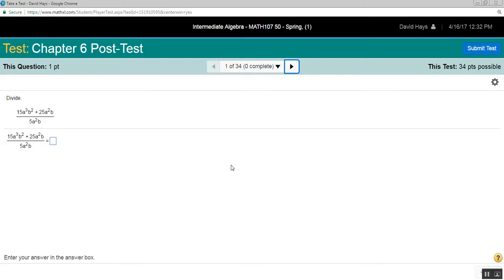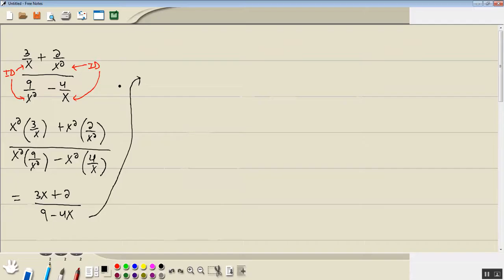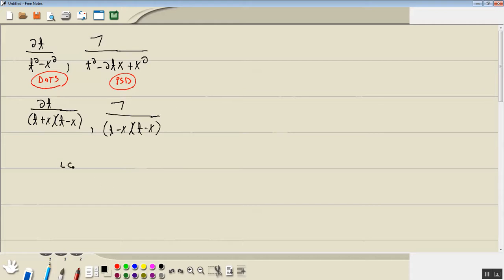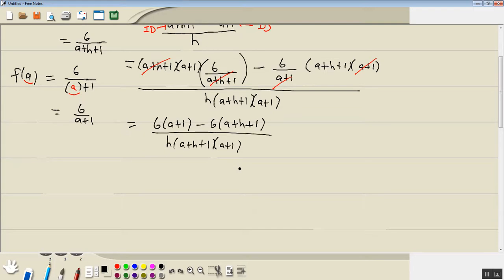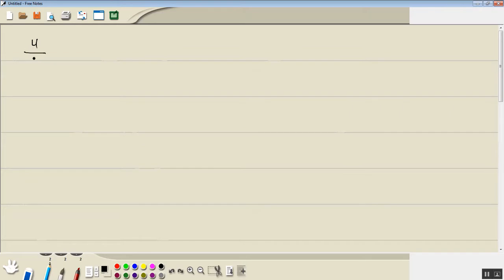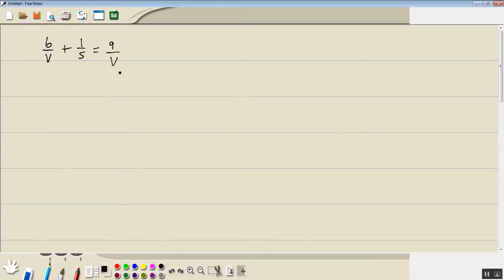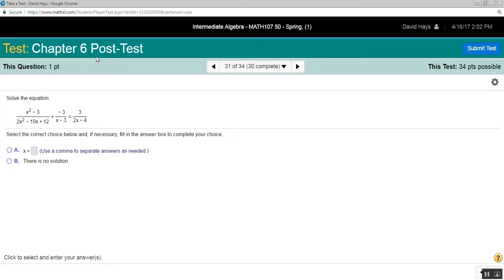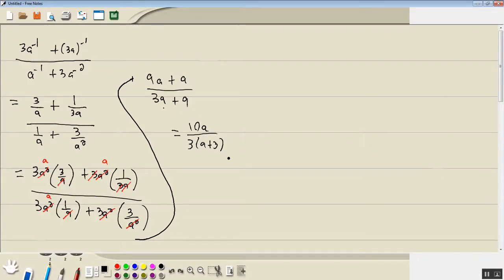Intermediate Algebra - Chapter 6 Post Test